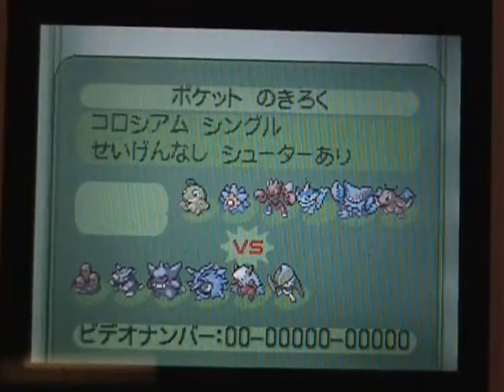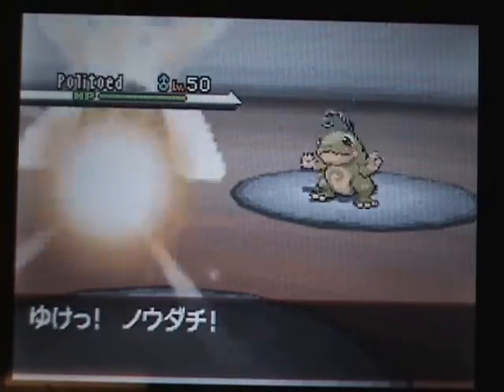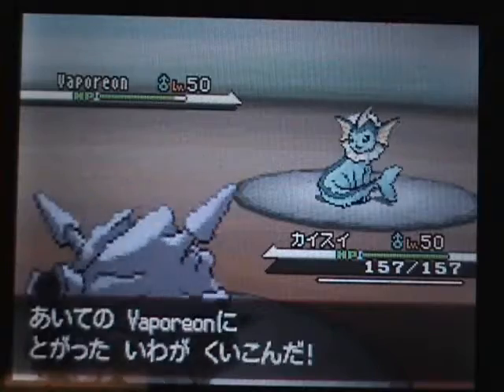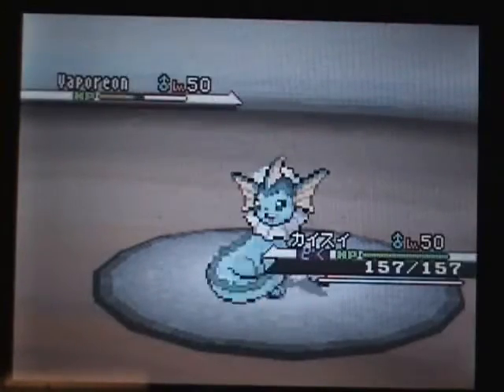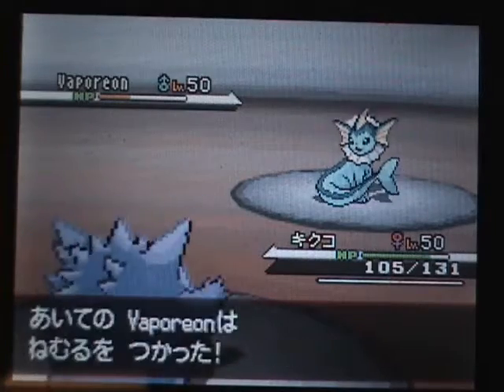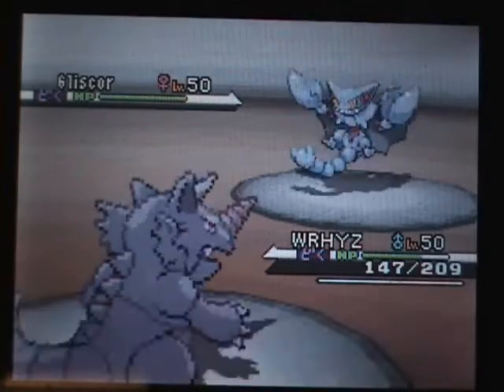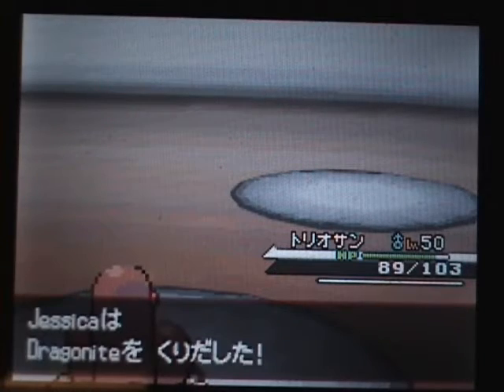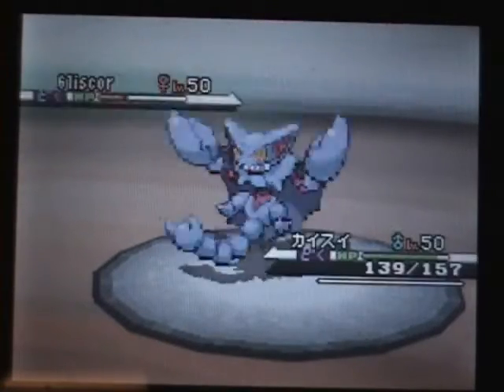GroovyGreenHat's IR Battles, #1, Vs. ASteelersMidget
It's a few weeks later than I might have previously alluded to, but it's here nonetheless. This here is a fifth gen IR (couldn't get wifi working) battle against ASteelersMidget (see battle #60, I believe).

This is the first of five battles we recorded over the past few days, using whatever competitively viable pokemon we happen to have on our persons. A couple of the battles are in English (from his point of view), the others are in Japanese (my point of view). Sorry about the Japanese; I hope it's not too much of a downer for you all.

The other videos should be up within a day or so.